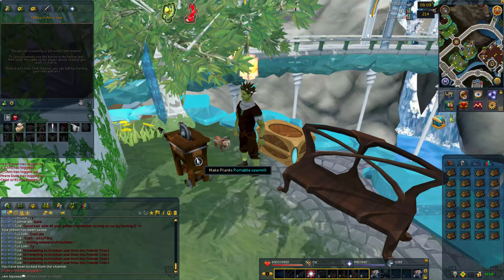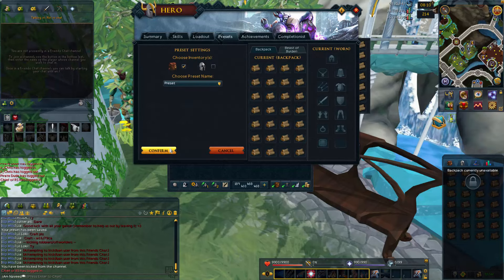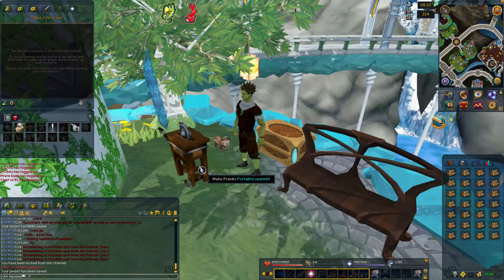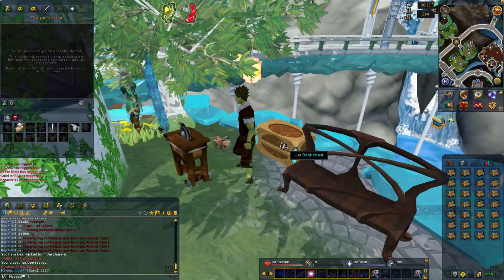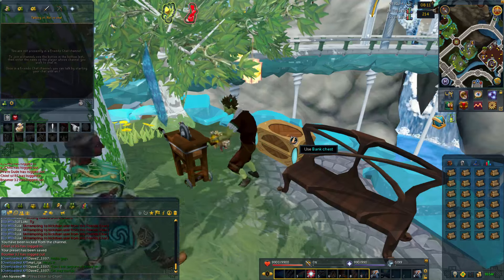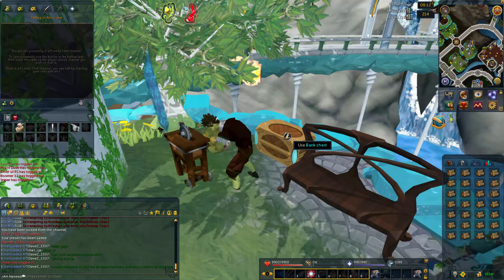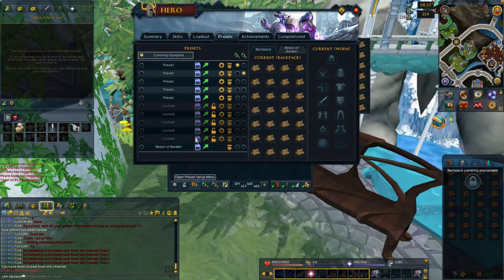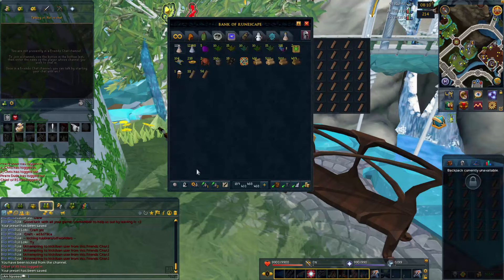Portable Sawmill without Protean Planks, Worth Doing? - Runescape iAm Naveed 2016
Last week the Portable Sawmills got nerfed, they no longer give Protean Planks, so now... are they worth using any more? But I can tell you one thing, its still possible to get free planks from doing, if you use the profit to buy them of course :) This Runescape video by iAm Naveed will tell you if so.